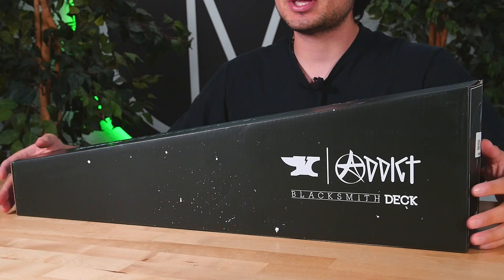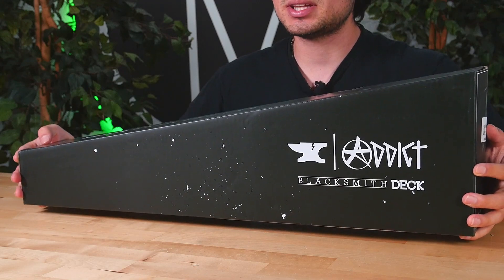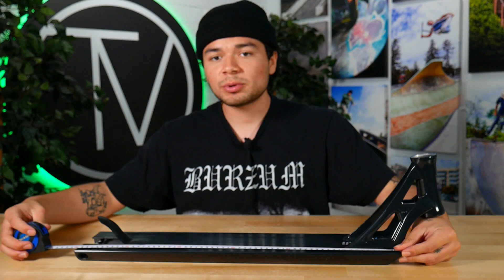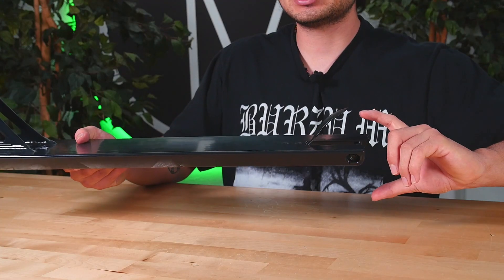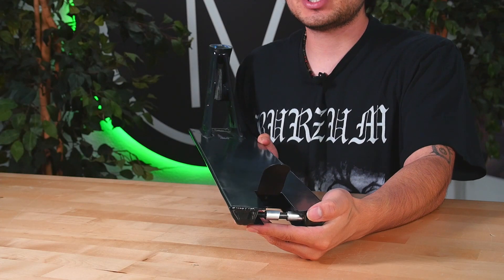Addict Blacksmith Deck - Tobias Mayer Signature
Introducing the Blacksmith Deck, tested for over 2 years by the best street riders in the world. This guy is 4.8" wide deck with a huge grind surface and has a forged neck and head tube that provides strength but still feels like the original Addict deck. A new metal badge accents the front of the head tube. Created from Certified, 6068-T6 aluminum alloy with Slide-in Spacers and a Hybrid (metal/plastic) brake, ensures noiseless and vibration free operation. All the new Addict decks are designed to accept the new Eagle Supply Radix wheels.

Specifications:
- Length: 23.4"
- Width: 4.8"
- HTA: 83.5*
- Fits up to 120mm x 24mm
- material: aluminum